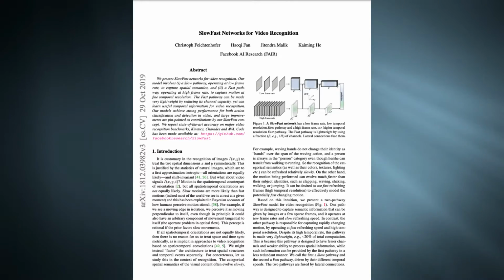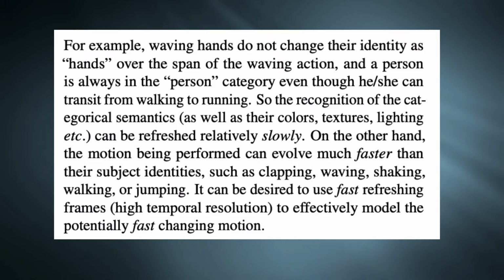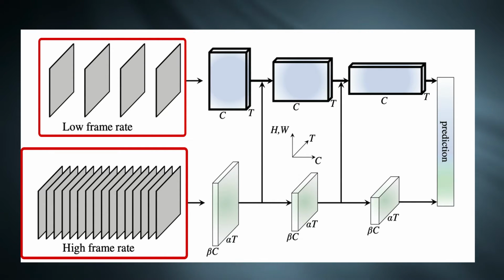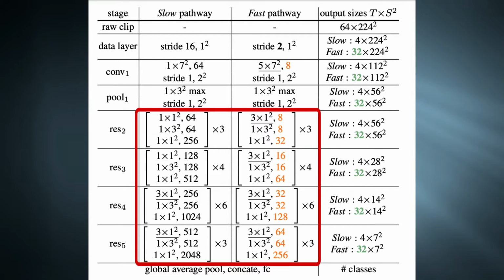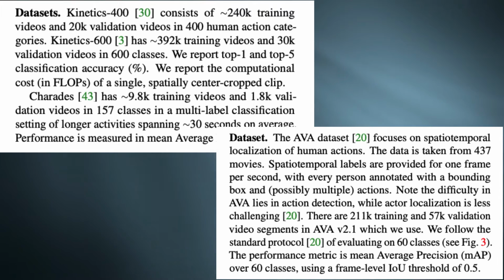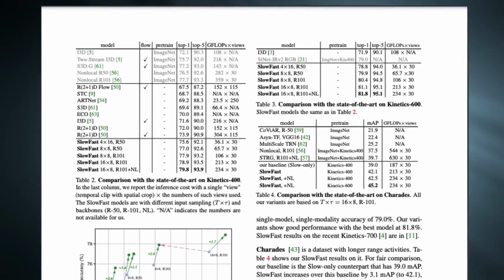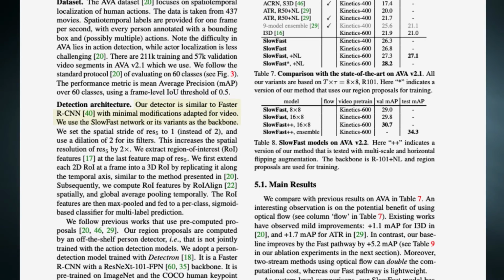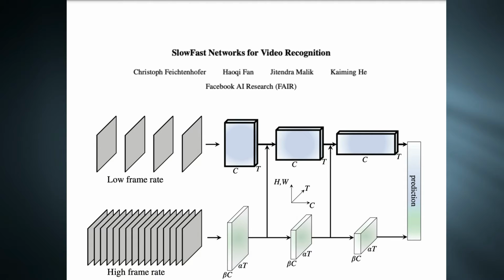SlowFast Networks for Video Recognition | Paper Explained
In this video, I discuss the importance of automated video recognition, human action recognition and human action detection. I also explained a state-of-the-art model for video recognition.

Paper Title: SlowFast Networks for Video Recognition
Authors: Christoph Feichtenhofer, Haoqi Fan, Jitendra Malik, Kaiming He

Abstract: We present SlowFast networks for video recognition. Our model involves (i) a Slow pathway, operating at low frame rate, to capture spatial semantics, and (ii) a Fast pathway, operating at high frame rate, to capture motion at fine temporal resolution. The Fast pathway can be made very lightweight by reducing its channel capacity, yet can learn useful temporal information for video recognition. Our models achieve strong performance for both action classification and detection in video, and large improvements are pin-pointed as contributions by our SlowFast concept. We report state-of-the-art accuracy on major video recognition benchmarks, Kinetics, Charades and AVA.